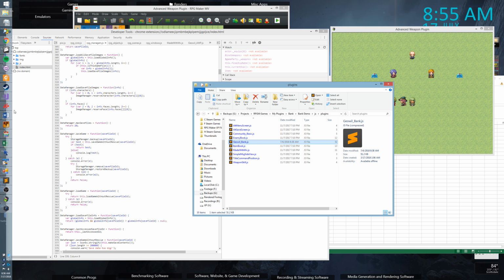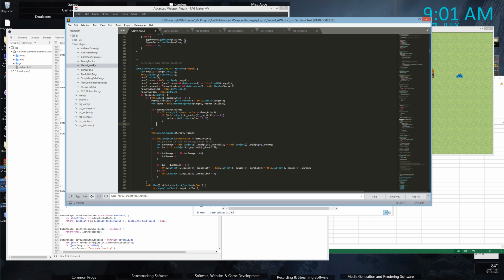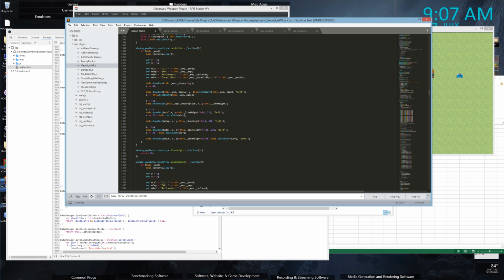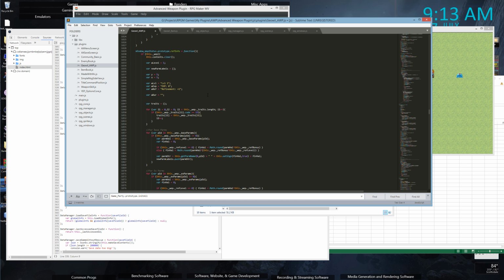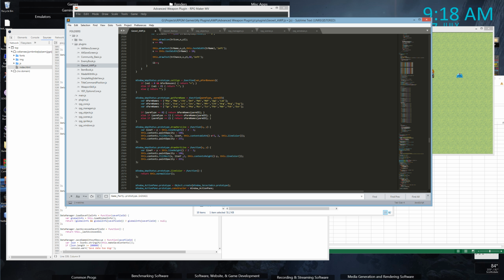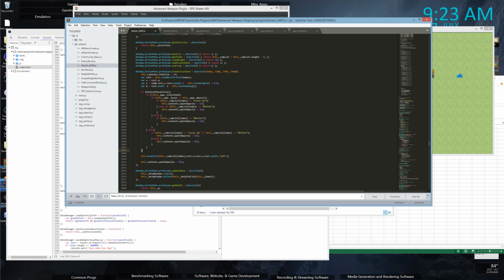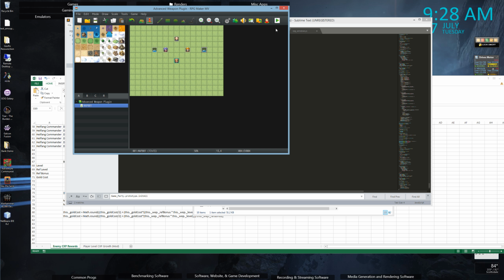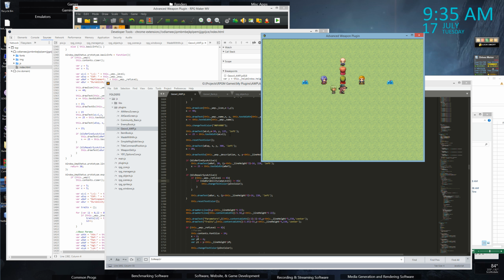LMPGames² Live Stream: Advanced Weapons, Compendium, and Limit Breaker Plugin Development